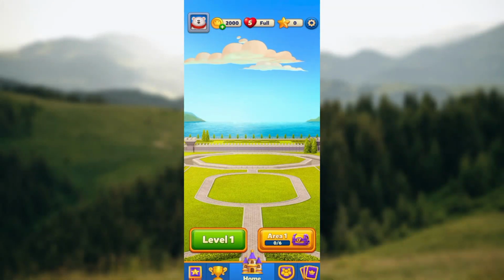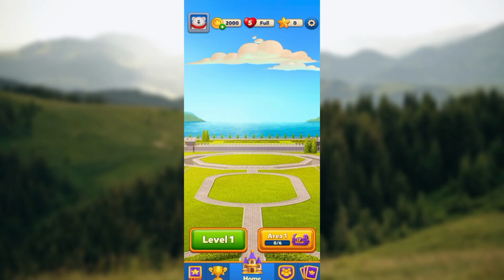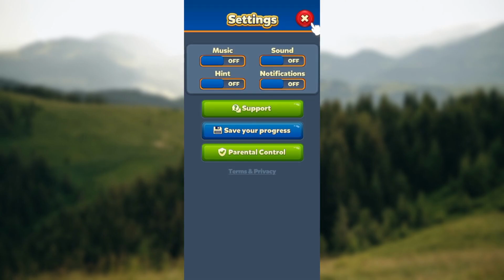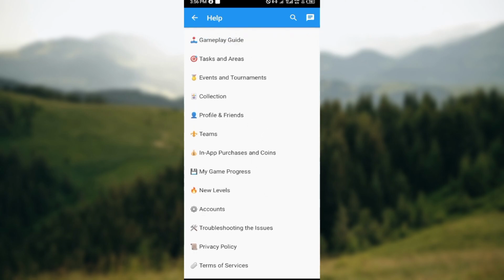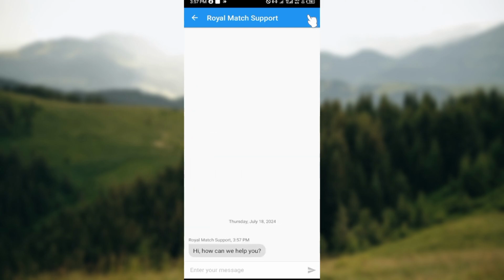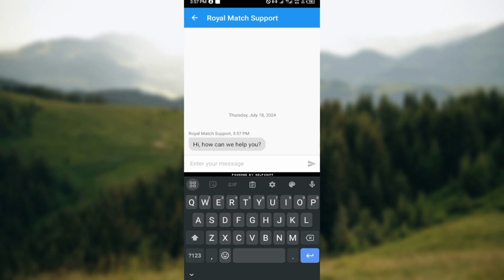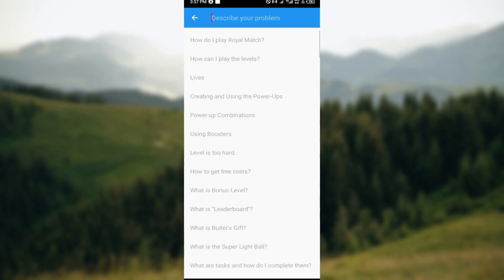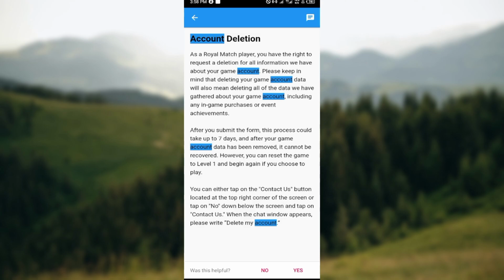How To Delete Your Royal Match Account (Easiest Way)​​​​​​​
In this video I will show you How To Delete Your Royal Match Account. It would be good if you watch the video until the end so that you don't miss important steps.